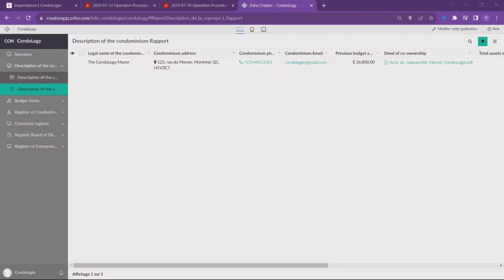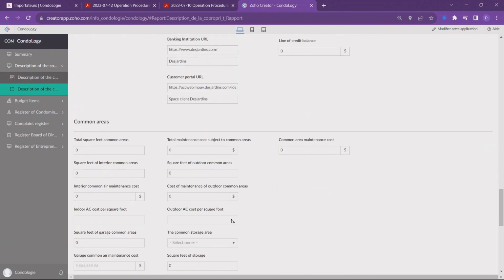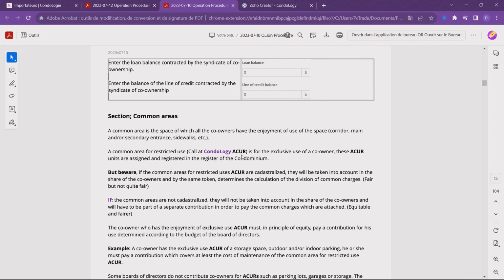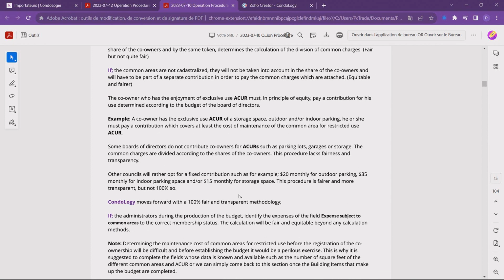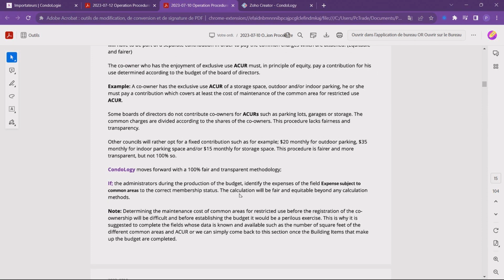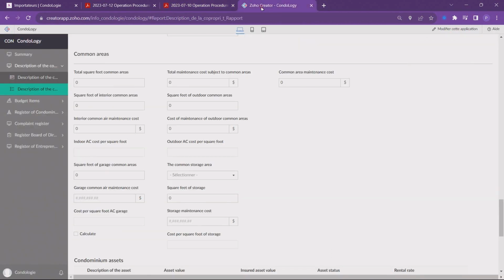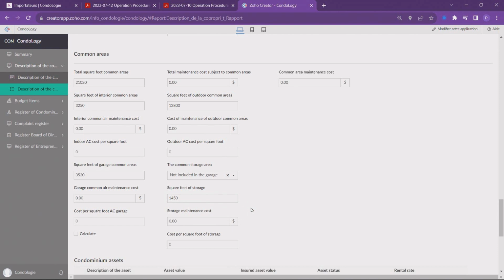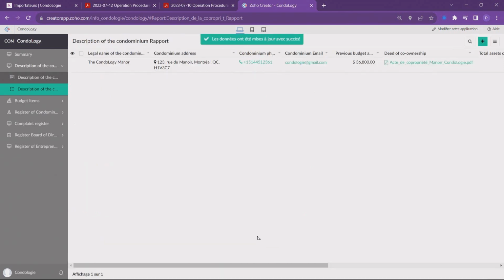EP7 Description condominium Common Areas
This video is the demonstration the calculation of the common areas in CondoLogy. An administrative science application that does everything for the condominium!

Your private units commonly called "Condo" will be administered with transparency and fairness. Build a budget that reflects reality in order to plan a maintenance log and accumulate a fair contingency fund.

CondoBot is an essential ally for using CondoLogie.